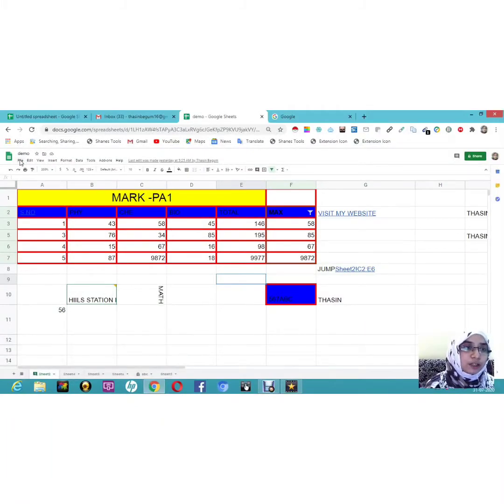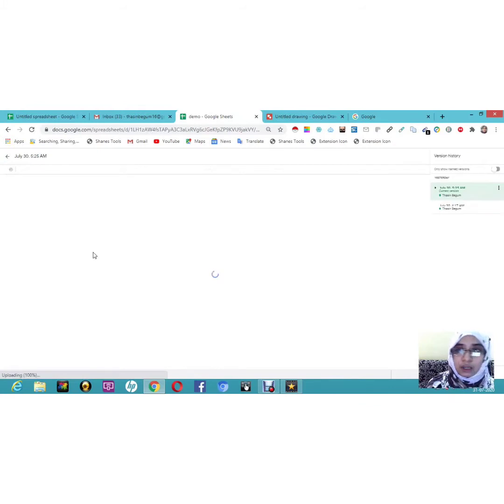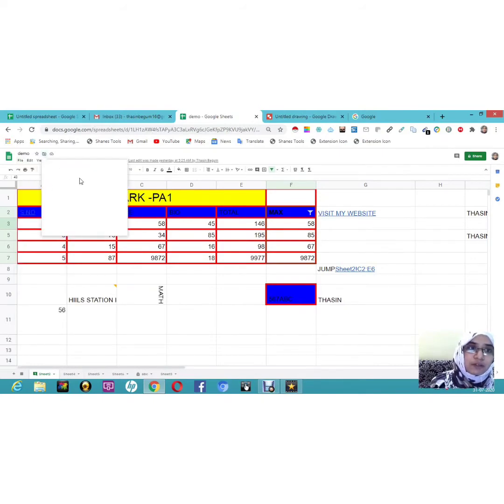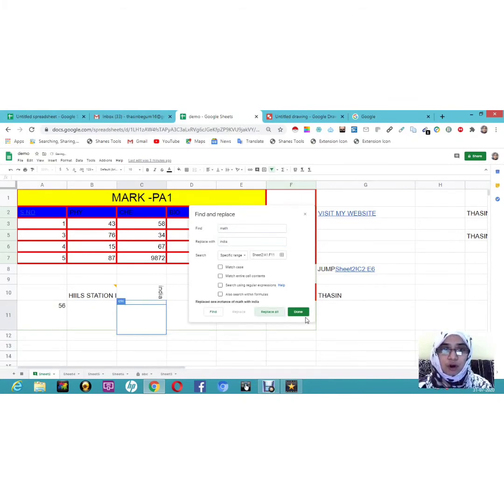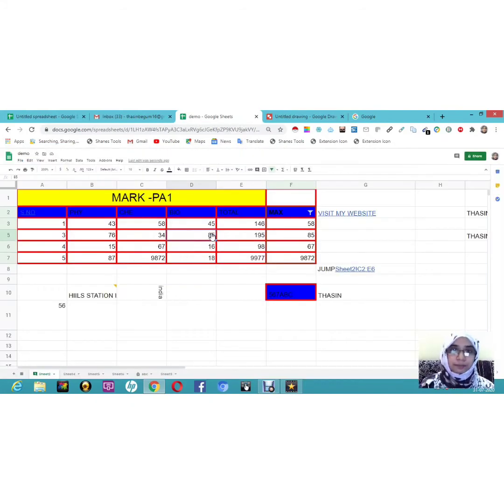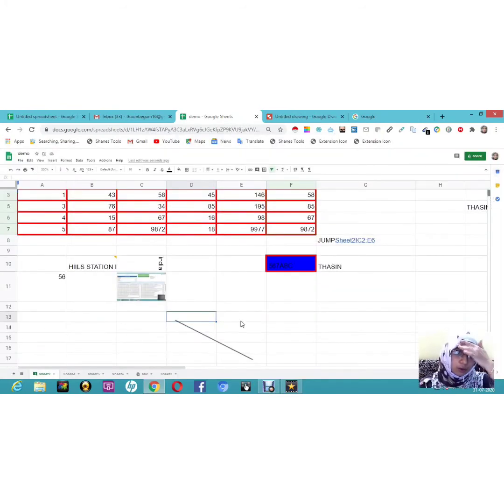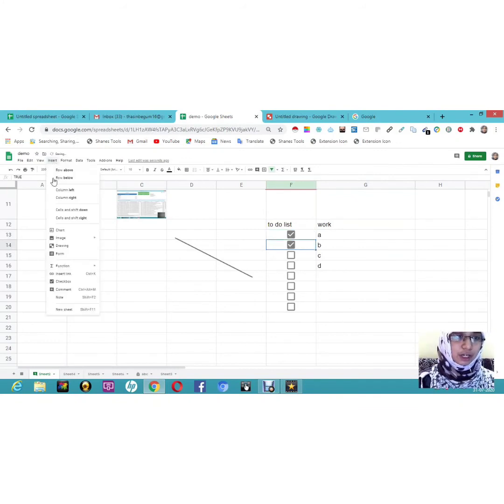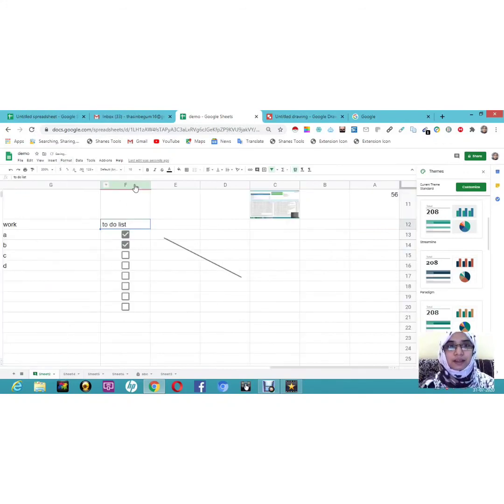Google sheets class 5(basic to advance )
Hello everyone ,
Watch full course to understand about Google sheets .

(class 1)

(class 2)

(class 3)

(class 4)

(download this extension so that you can use it offline )

Thasin Begum